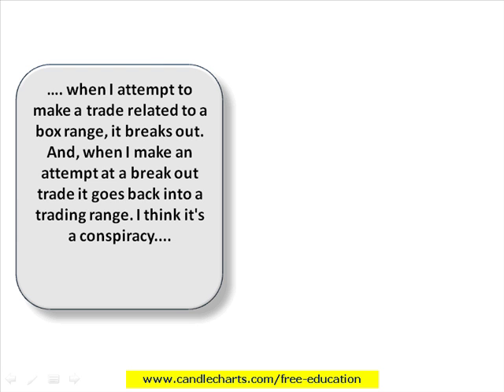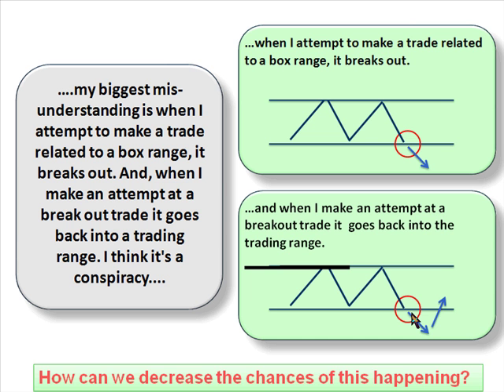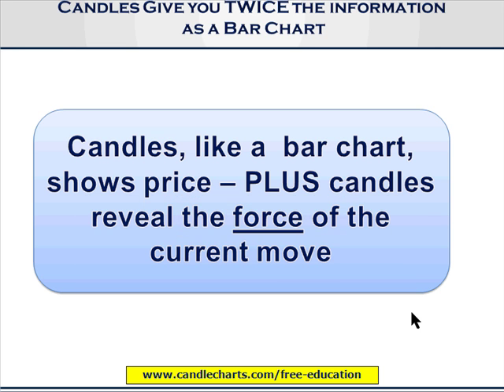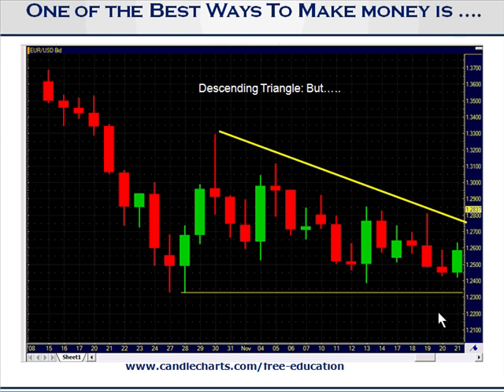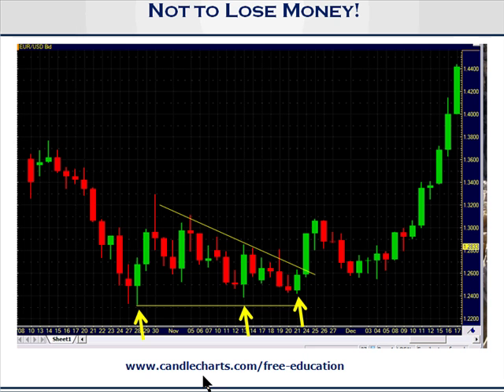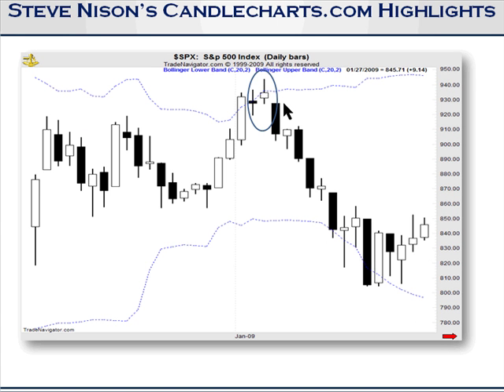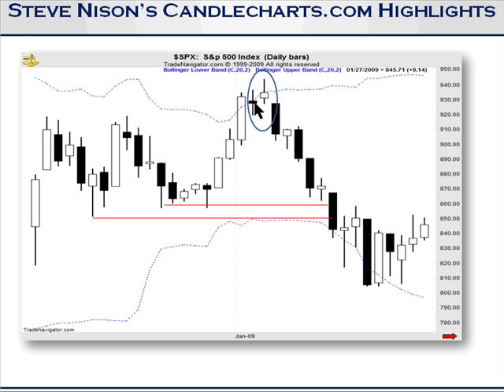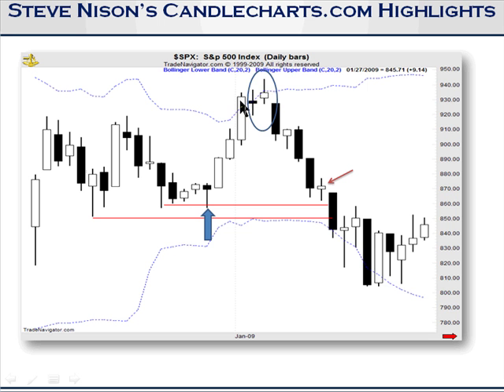Steve Nison's Highlights Newsletter - Answering Your Top Question.mp4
In this episode of Highlights, Steve Nison answers your top question about candlestick charts. This is vital information for traders and active investors. All trades presented are NOT TRADED IN A LIVE ACCOUNT and should be considered hypothetical.” Risk Disclosure: